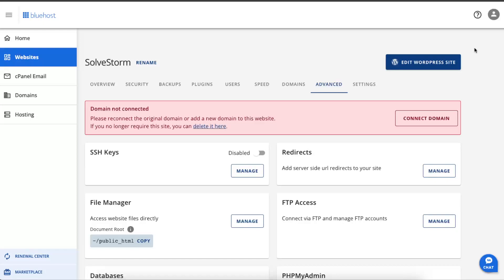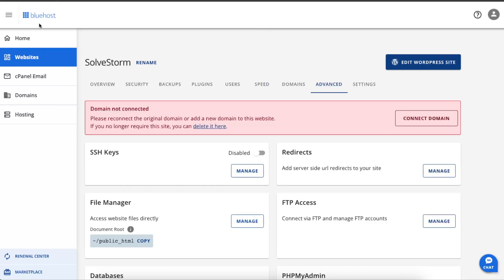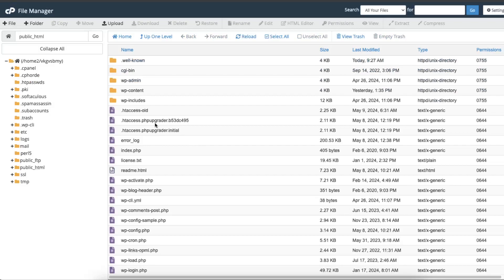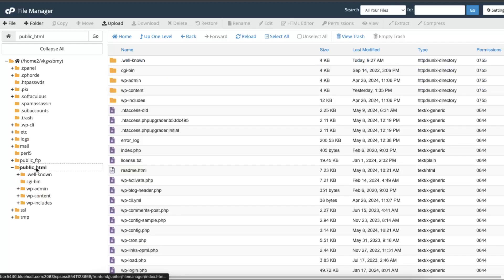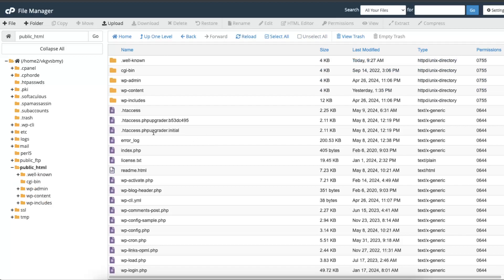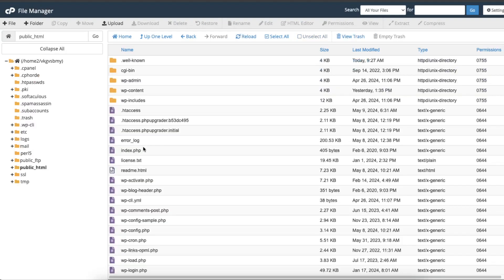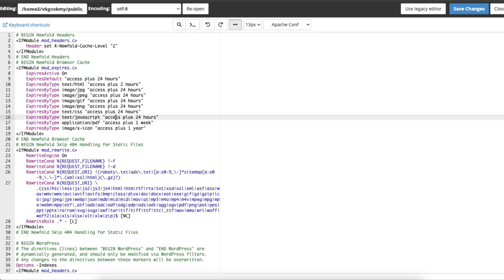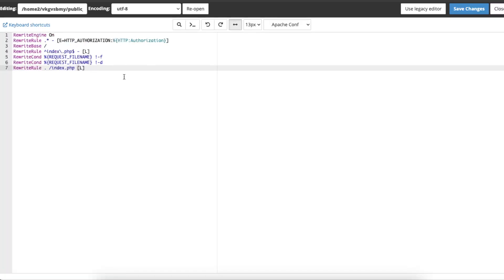How To Fix 403 Forbidden Error In Wordpress Bluehost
In this video I show you How To Fix 403 Forbidden Error In Wordpress Bluehost!

The Code:

RewriteEngine On RewriteRule .* - [E=HTTP_AUTHORIZATION:%{HTTP:Authorization}] RewriteBase / RewriteRule ^index\.php$ - [L] RewriteCond %{REQUEST_FILENAME} !-f RewriteCond %{REQUEST_FILENAME} !-d RewriteRule . /index.php [L]